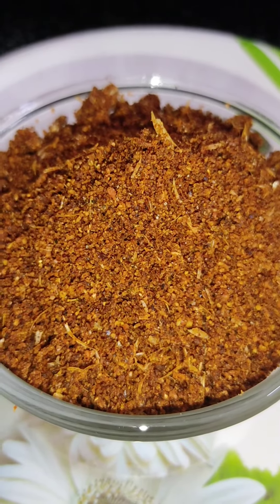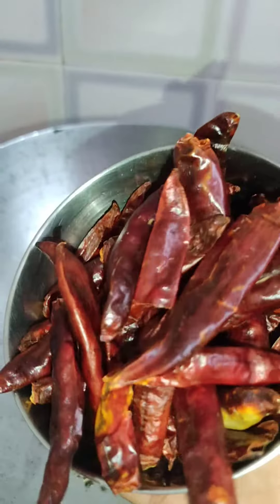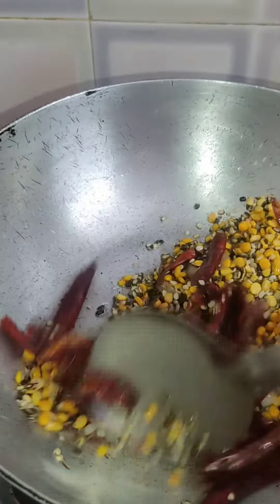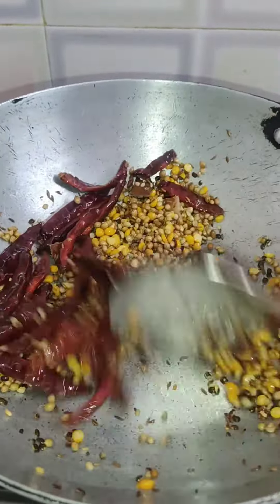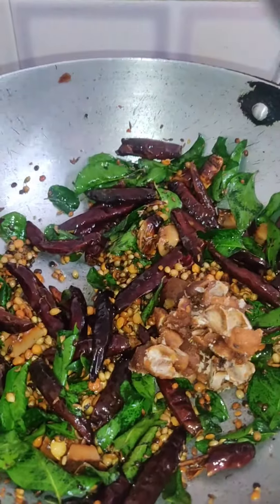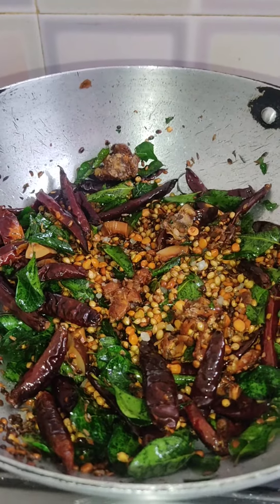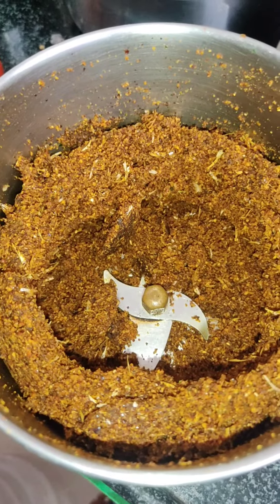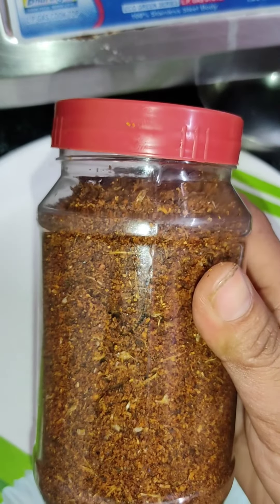Vellulli karam podi reciepe in telugu | వెల్లుల్లి కారం l Spicy garlic powder recipe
Vellulli karam podi reciepe in telugu | వెల్లుల్లి కారం | Spicy garlic powder recipe